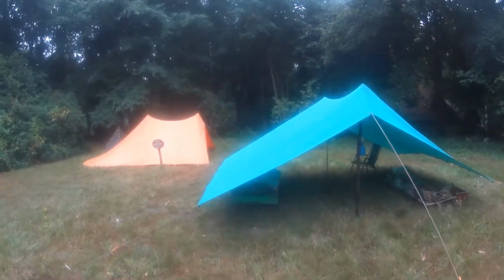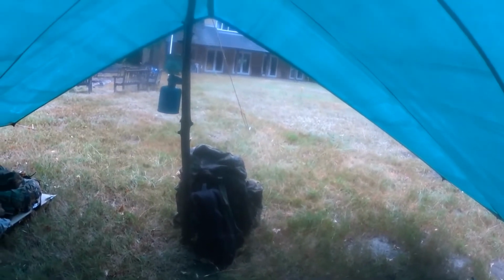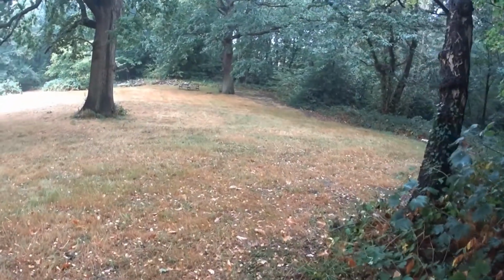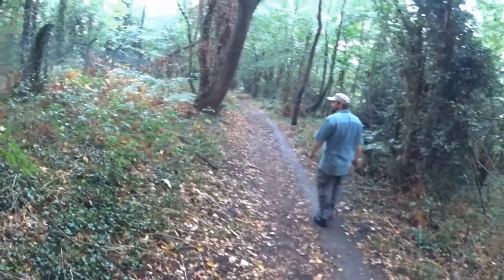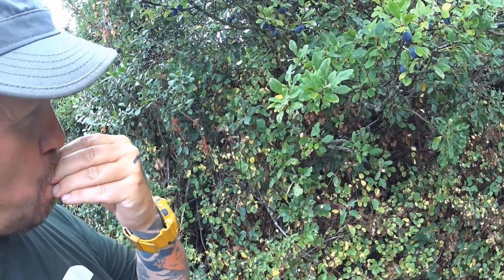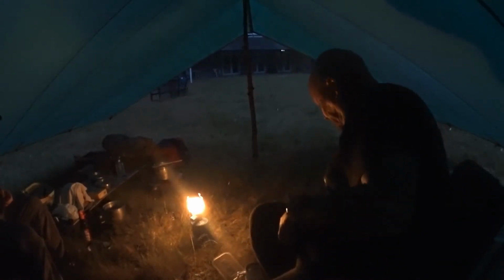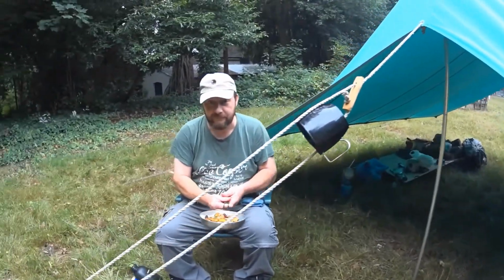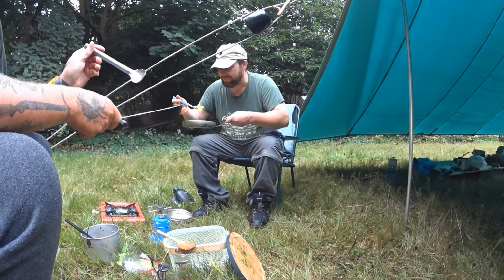Tarp and slop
A night under a 70s tarp and a pigs trotter Hungarian Paprikash dish we nicknamed Slop even though it was delicious and a walk round some local woodlands with bomb craters from WW2